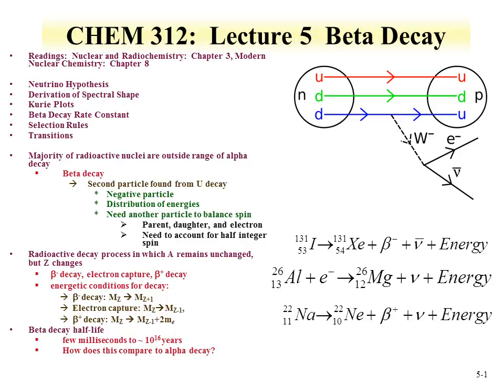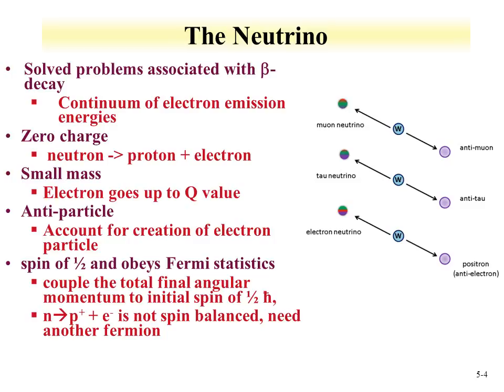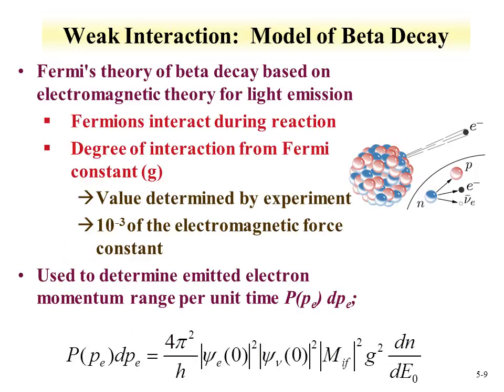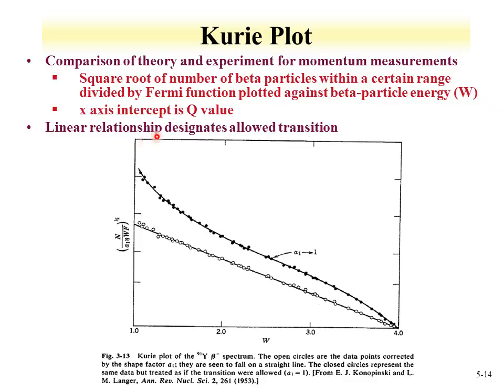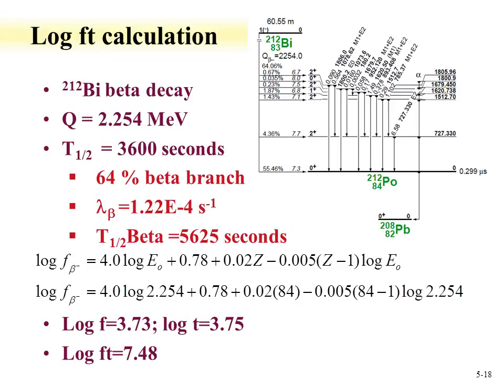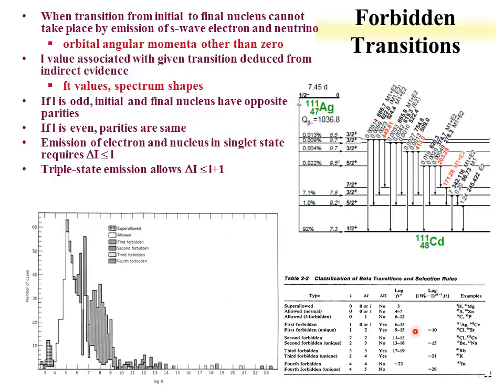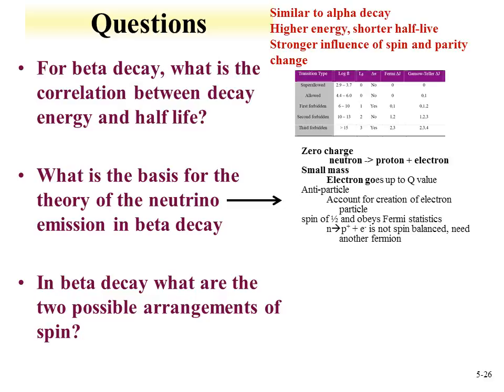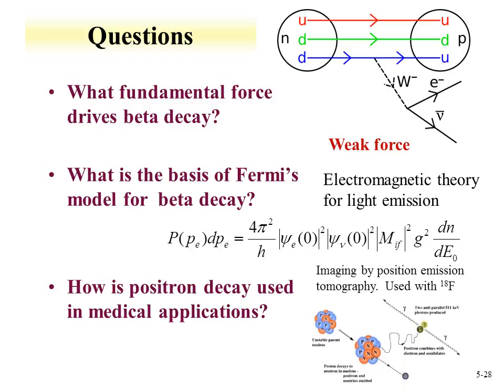chem 312 Lect 5 Beta Decay show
Lecture 5, Beta Decay, for CHEM 312